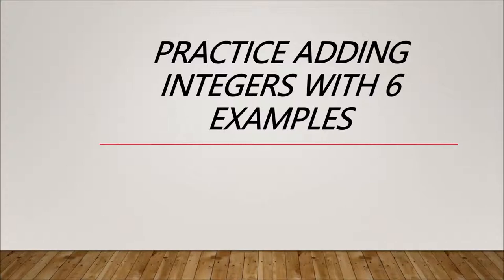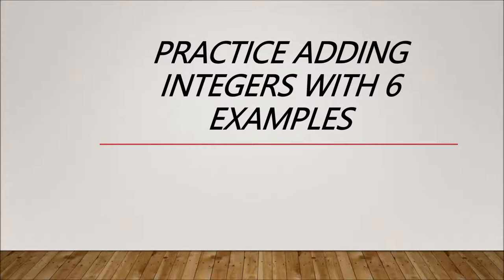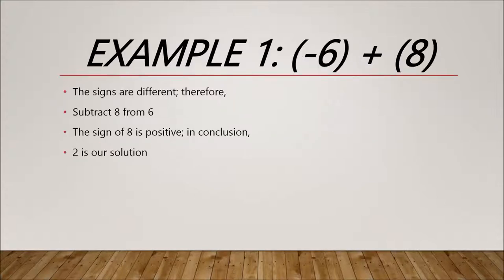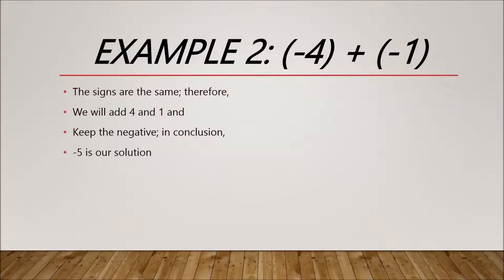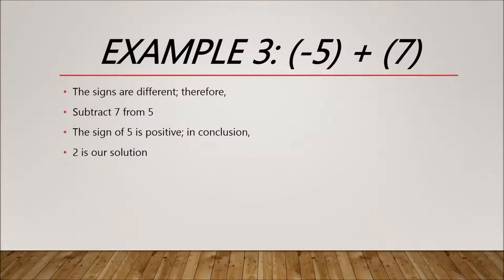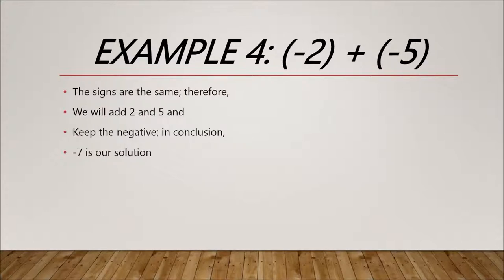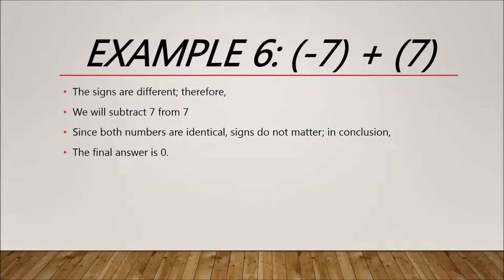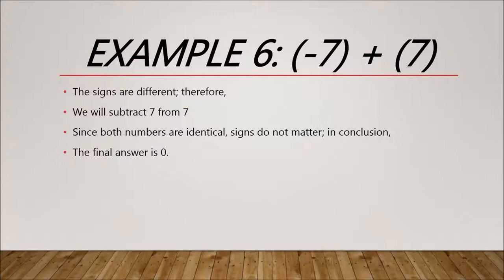Practice Adding Integers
In this video, I provide 6 examples to help understand the Adding Integers theory.